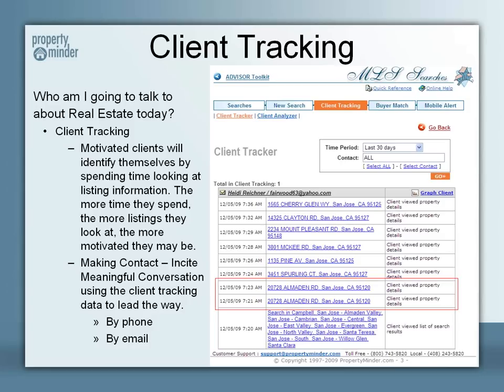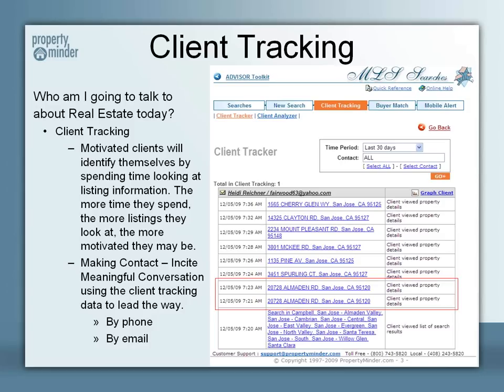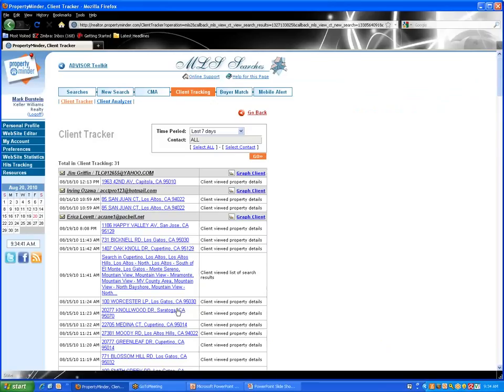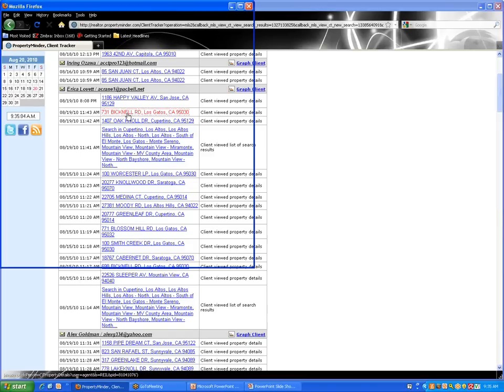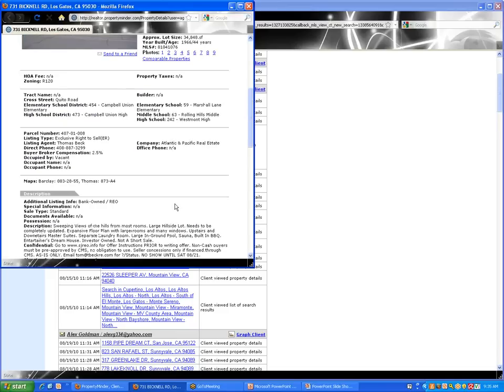Quick Tip - Client Tracking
Use the Client Tracking area of your PropertyMinder website to stay on top of your client's activity.